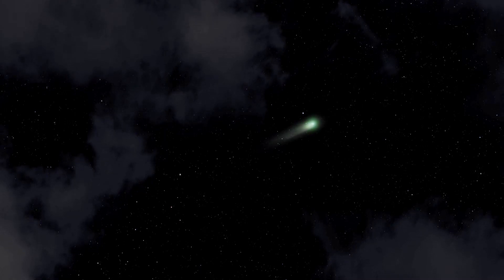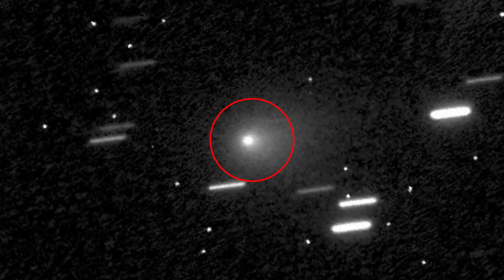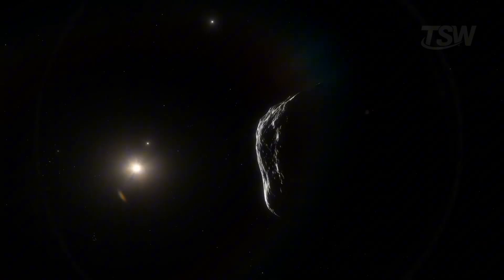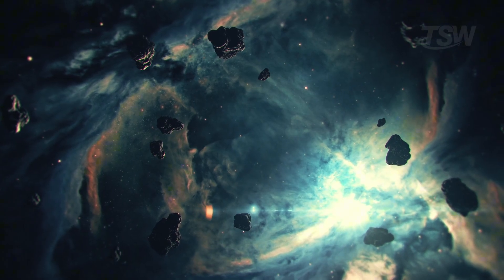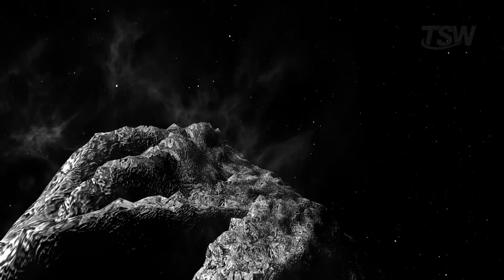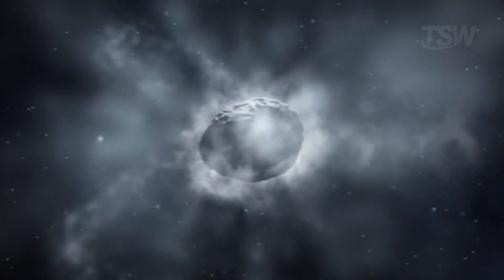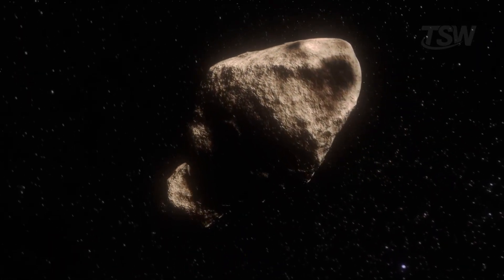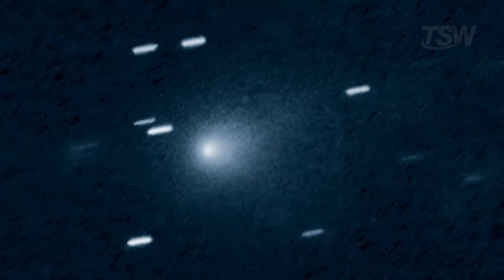Expert WARNING: Interstellar Comet Leaking Water in Our Solar System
An interstellar comet with the wrong metals and a “chemical passport” from another sun? Meet 3I Atlas. In today’s video, we break down why this visitor is unlike anything we’ve seen: CO₂/CO-rich chemistry with rare OCS, more nickel than iron, and a surprising steam factory far from the Sun—venting about 40 kg of water per second. We’ll explain how astronomers stacked UV exposures to detect hydroxyl (OH), why ~8% of its surface is active, and how a cloud of icy debris can act like tiny valves that release vapor even in the cold. We also explore what this means for comet formation across the galaxy, the thick-disk origin hypothesis, and why 3I Atlas forces us to rethink our models.

It really helps the channel and brings more space stories your way.